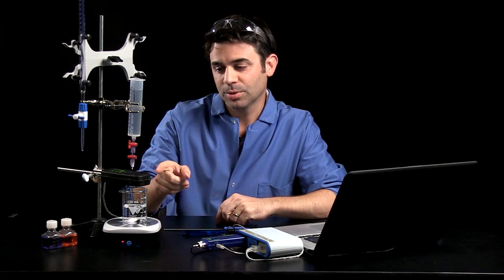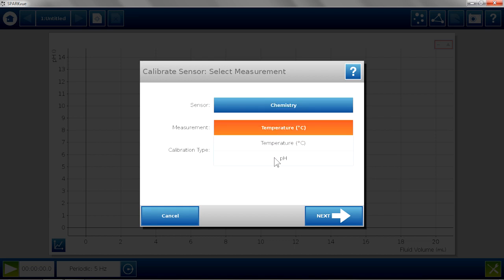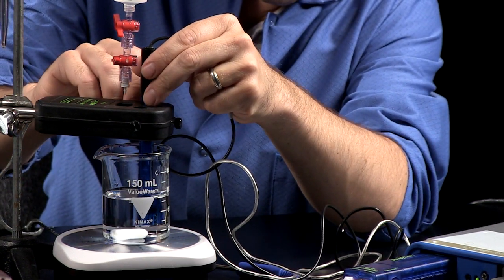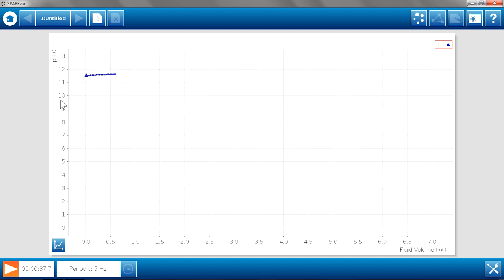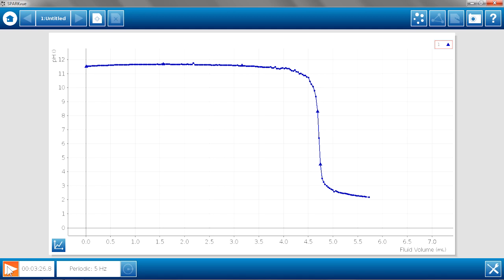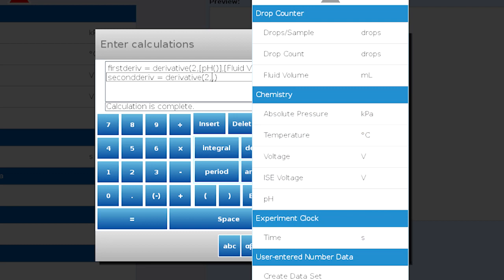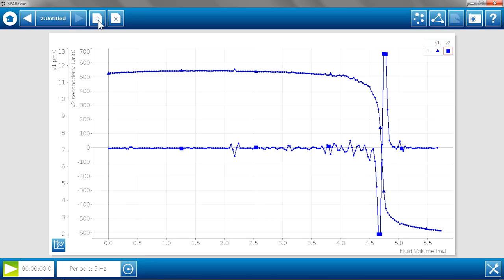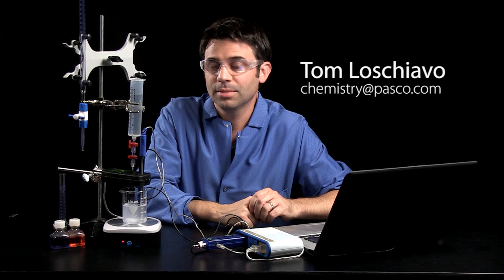Titration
Discover how the Drop Counter can be used to record titrant volume in this titration of a strong base with a strong acid.